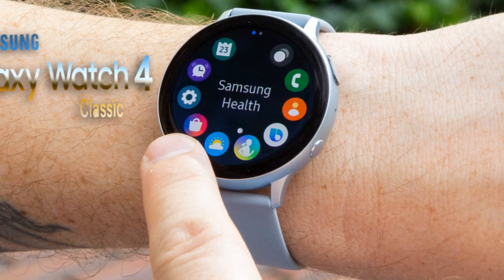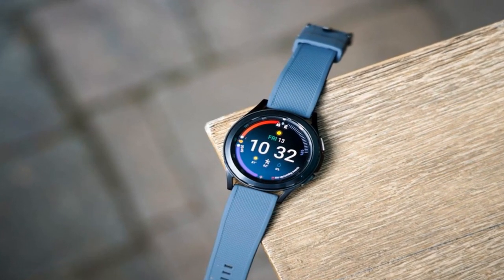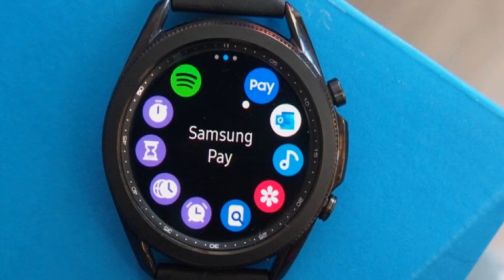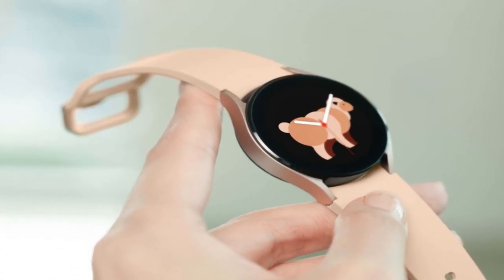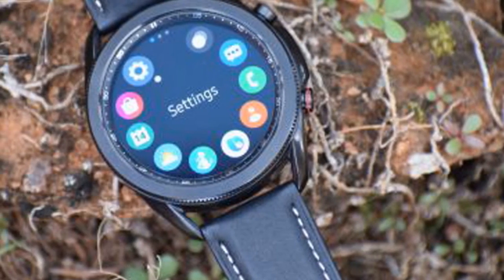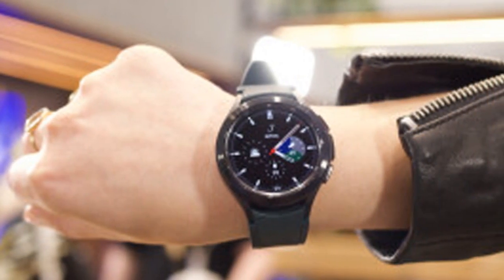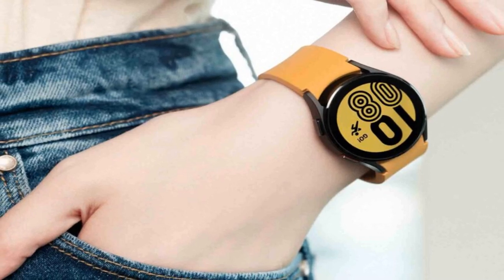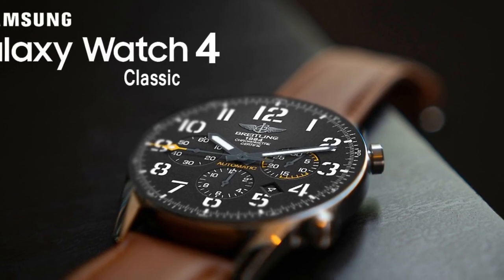Samsung Galaxy Watch 4 (Classic) Hands-on, Battery life release date, price, features and news 2021!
Hello guys well come to my YouTube Channel Aqib Tech Review! Today I am going to explain details and features Samsung Galaxy Watch 4 (Classic) 2021  on my YouTube  Channel I will give the details and explain its market price at

Keep watch this video till the end so you can know all the necessary details off this Tech,